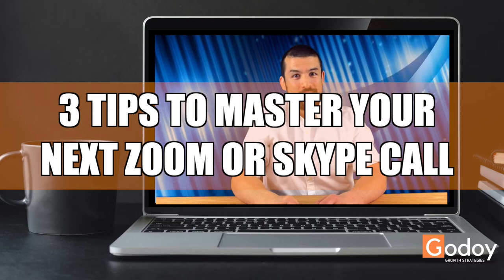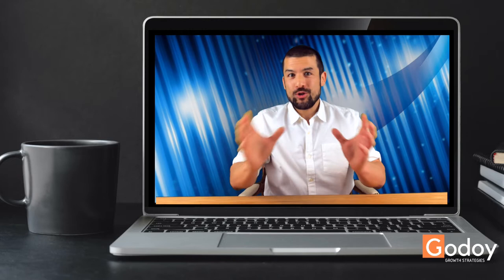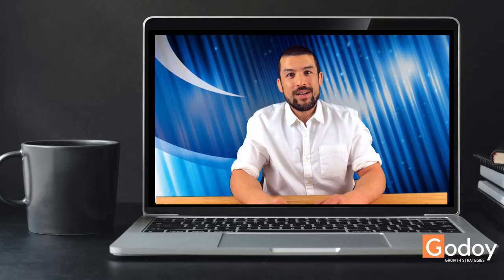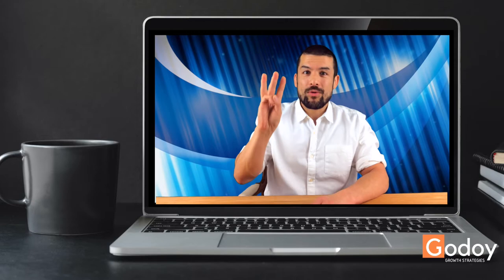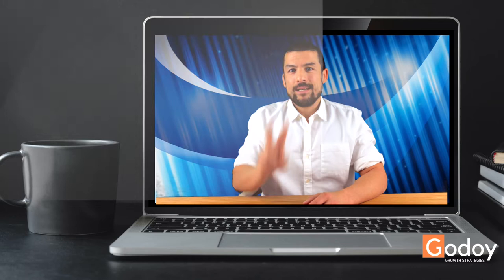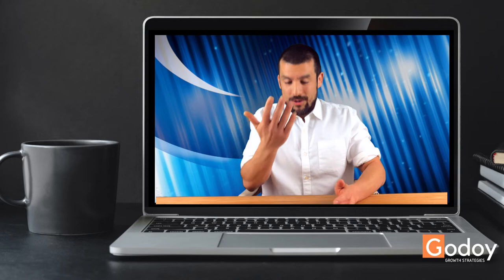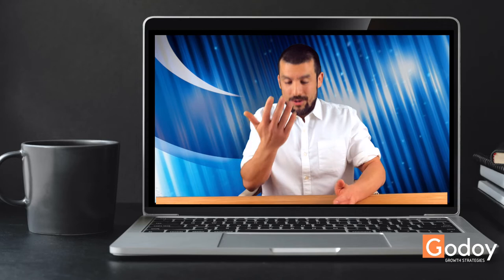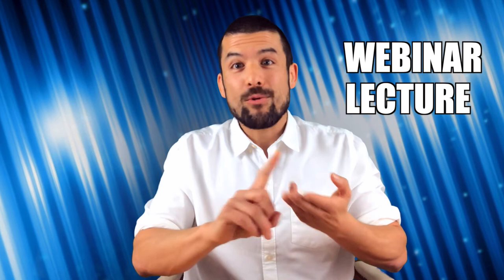3 Tips to Master your next Zoom or Skype call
Do you want to come across like a professional on your next Zoom or Skype Call? Do you want to know how to increase the impact of your message using teleconference technology? Here are 3 simple tips that will give you immediate positive results.

I’m an international professional speaker, lifestyle and communications coach, and an award winning inventor whose product went viral on facebook with over 50 million views. On my channel you will find tips and inspiration on how to communicate more effectively in-person and virtually, as well as strategies on how to keep your body, mind, and spirit in optimal condition.